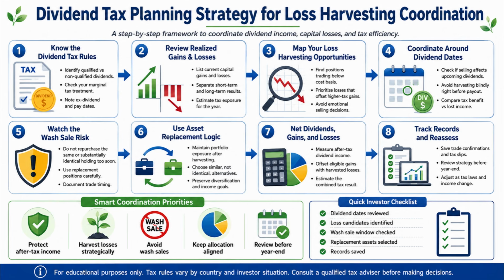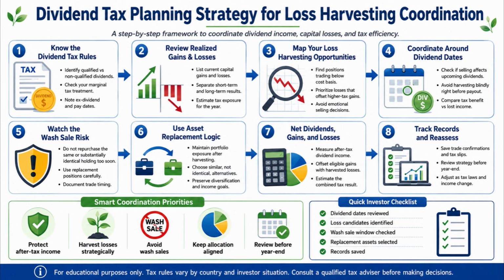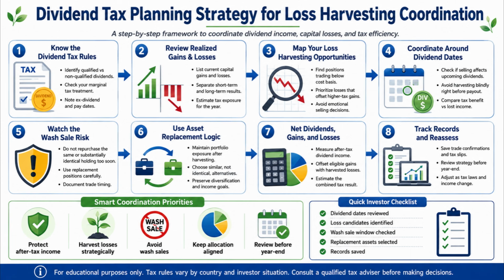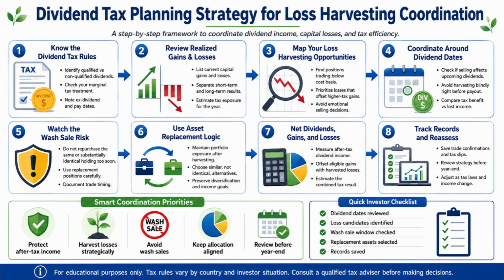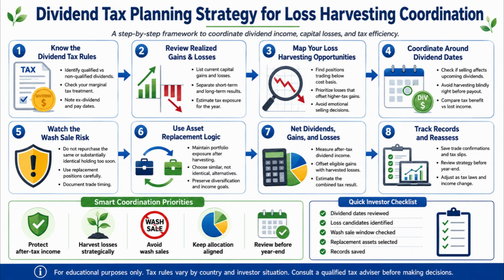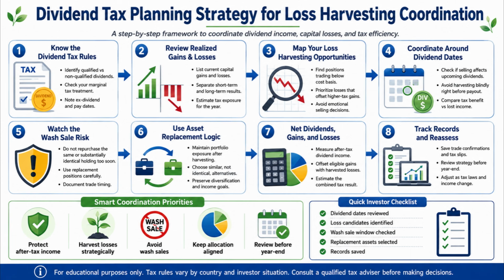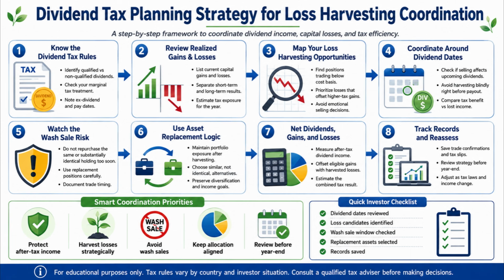Dividend Tax Planning Strategy for Loss Harvesting Coordination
Learn a simple Dividend Tax Planning Strategy for Loss Harvesting Coordination. This video explains how dividend income, capital gains, capital losses, wash sale risk, replacement assets, and year-end tax planning work together to improve after-tax yield and portfolio efficiency.